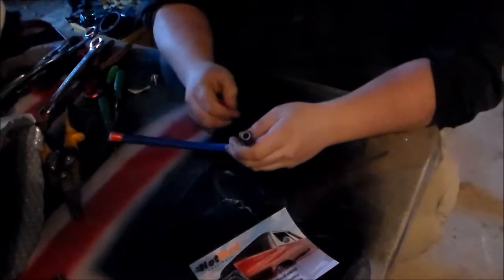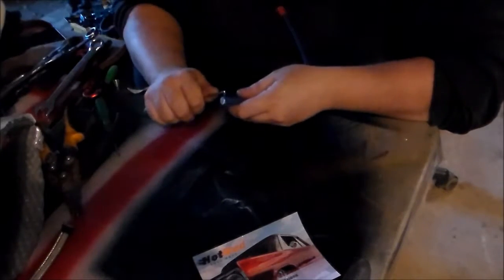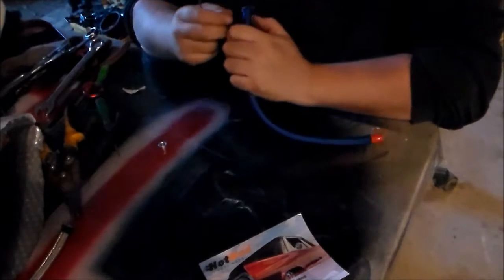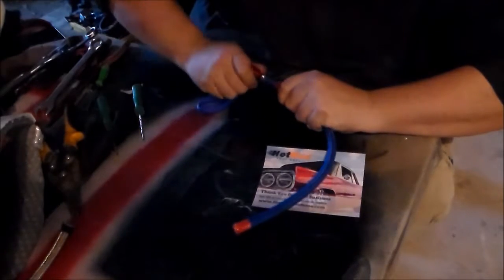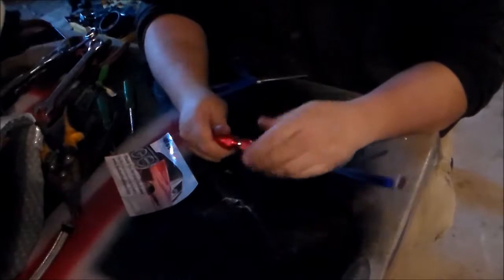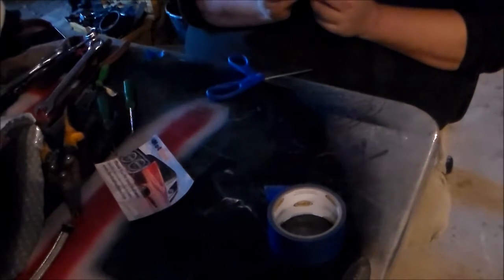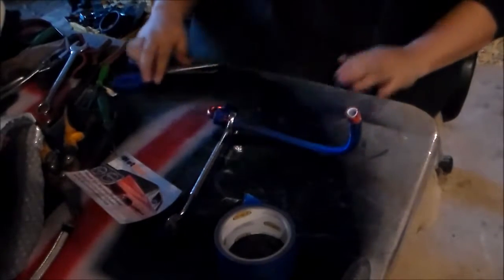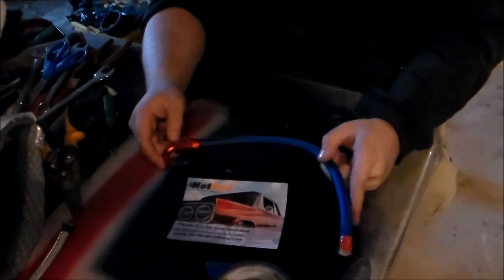Building fuel lines! With AN fittings!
These line are high quality AN braided, PTFE Lined and stainless or nylon braided hose for performance automotive applications. Easy to build super tight construction for no leaks. The have a wide selection of colors and angles of an fittings and fuel line. These can also be used for transmission lines.